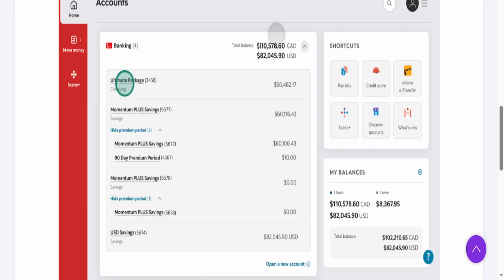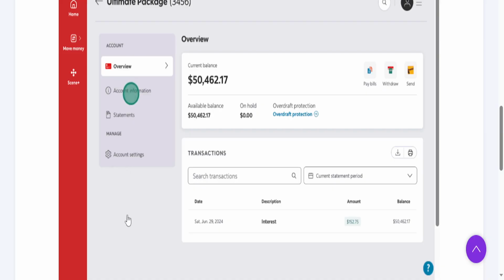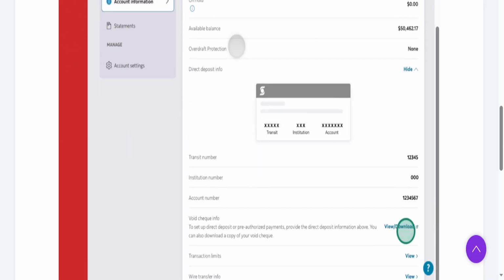How to View Transit Number of Scotiabank (EASY TUTORIAL) 2025